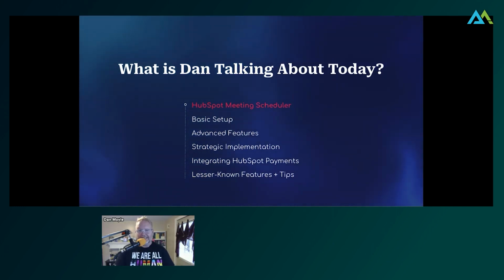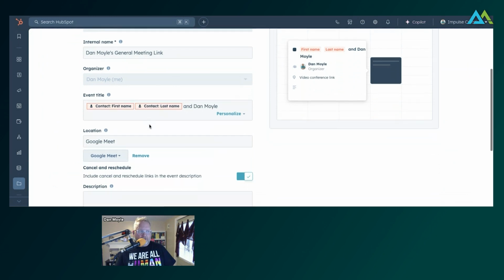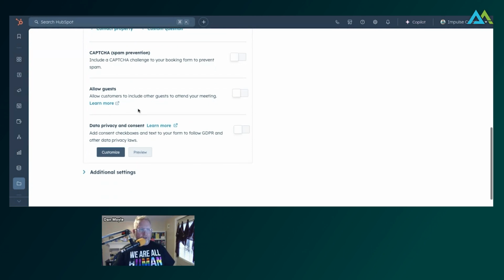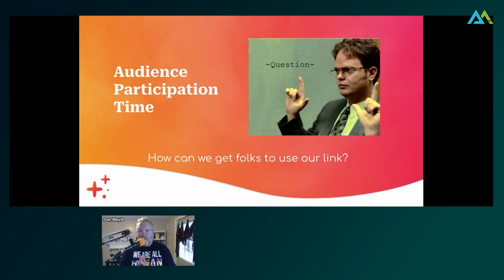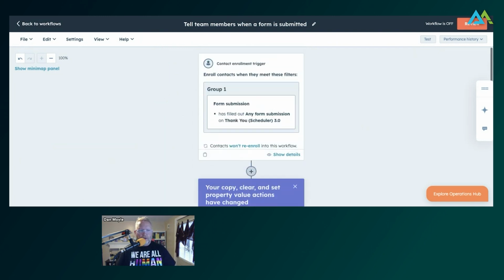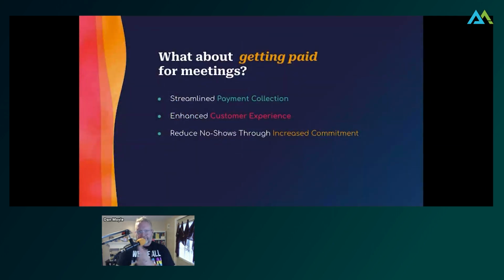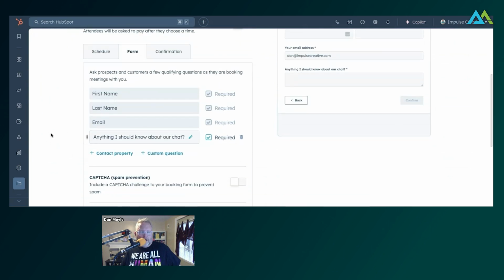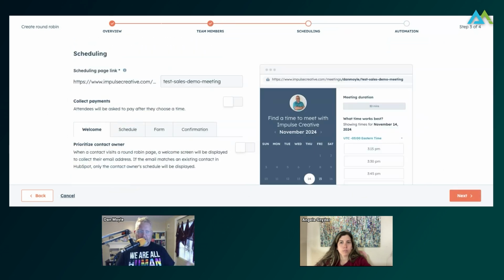Maximizing Productivity: Hubspot's Scheduling Tools in Action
Did you miss our recent live LGTBQ+ HUG event all about HubSpot’s scheduling tools? Don’t worry—here’s the full recording of an interactive session featuring HubSpot Certified Trainer Dan Moyle, where we explored everything you need to know about HubSpot's Meeting Scheduler and how it can transform your productivity.

What We Covered:
✔️ Basic Setup: Step-by-step guidance for creating customized meeting links.
✔️ Advanced Features: How to leverage group and round-robin scheduling, embed links, and integrate video calls.
✔️ Strategic Implementation: Automating workflows, using meeting data for lead qualification, and managing scheduling with ease.
✔️ Paid Meetings: Set up payment integration for consultations or coaching sessions.
✔️ Pro Tips: Discover hidden features and best practices for scheduling success.

This event was packed with actionable insights to help you streamline your scheduling process, enhance your CRM integration, and ultimately save time while delivering a seamless experience to your prospects and clients.

📧 Sign Up for Future HUG Events – Never miss another informative session!

👋 About the Presenter:

Dan Moyle, a HubSpot expert and trainer with over 14 years of experience, is passionate about helping businesses boost efficiency. When he's not sharing his HubSpot wisdom, Dan’s a biker, storyteller, and proud ally of the LGBTQ+ community.

🎉 Thanks to everyone who joined live! If you missed it, this recording is your chance to catch up. Drop your thoughts or questions in the comments—we’d love to hear how HubSpot’s scheduling tools can make an impact for you.